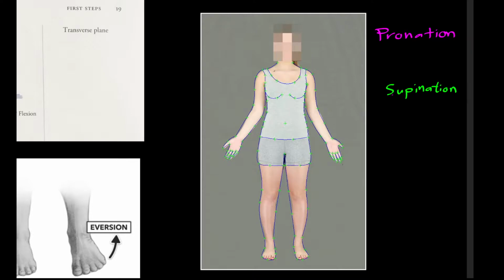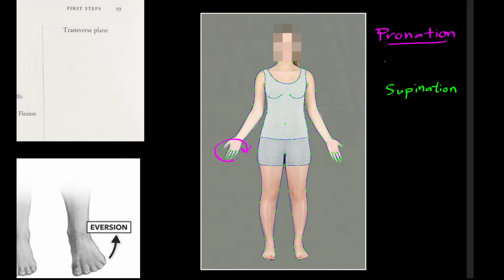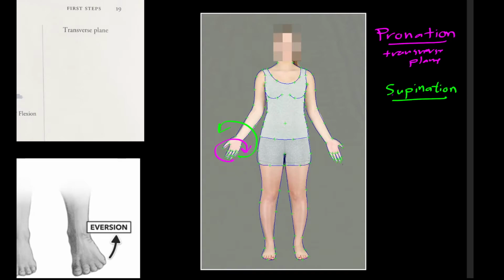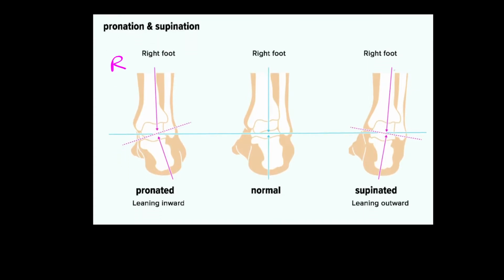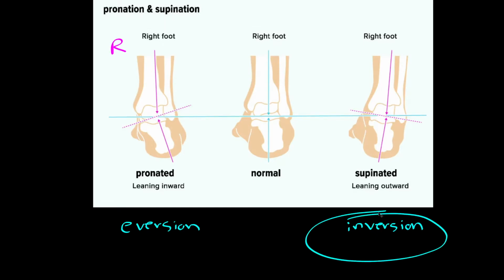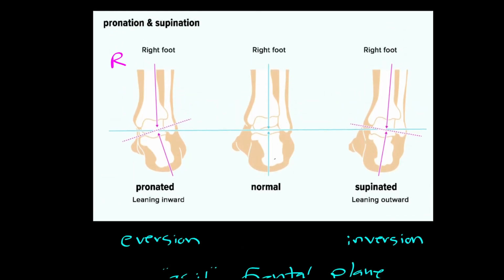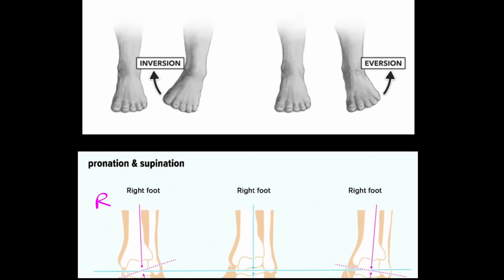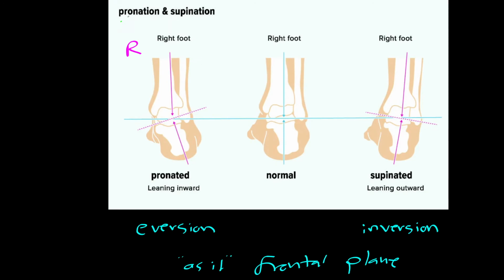K305 Week 3 - 02: Pronation at the wrist vs the subtalar joint